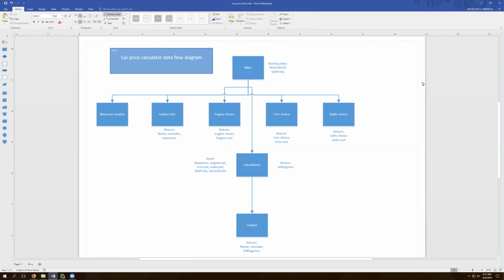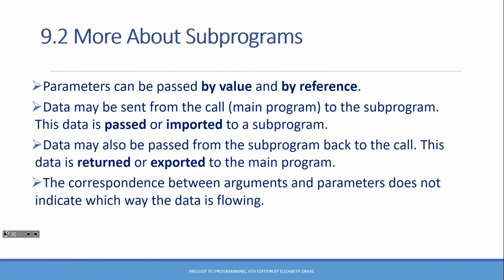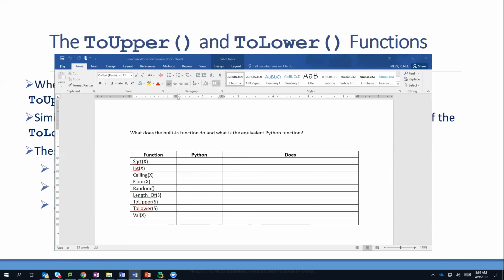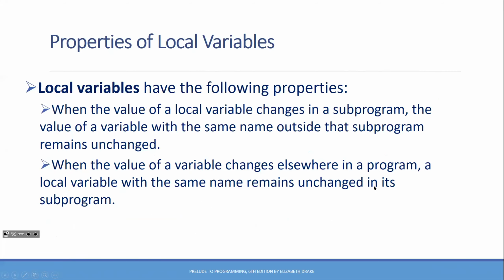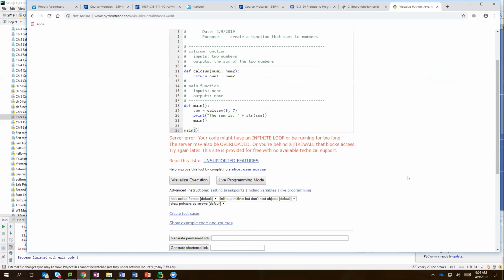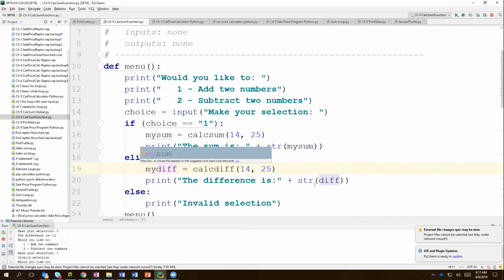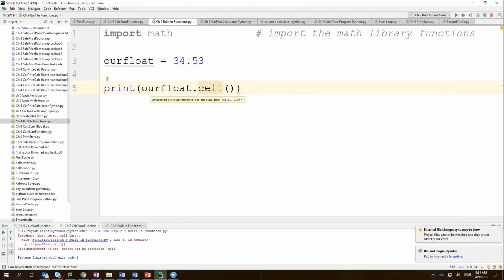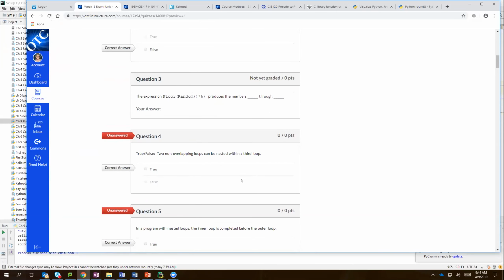CIS120 103 SP19 Week12 Session 1 Functions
Move on functions